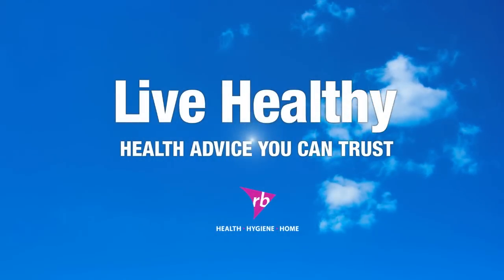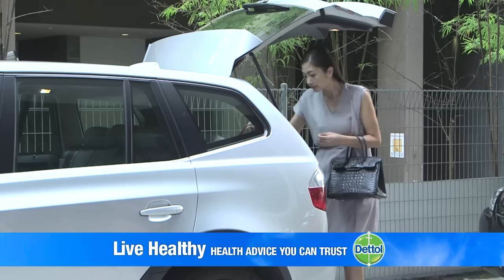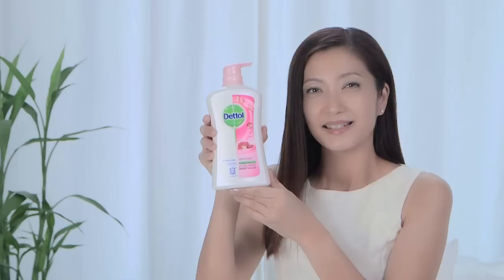Live Healthy with Huang Bi Ren – ENG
Learn about Huang Bi Ren’s tips to healthy skin and discover Dettol’s new pH-balanced shower gel which is specially formulated to match your skin’s natural pH. Stay moisturised, Stay healthy.